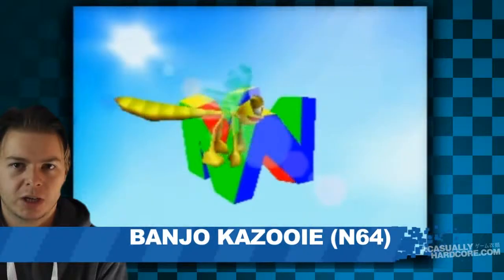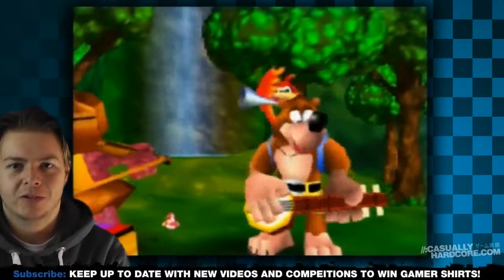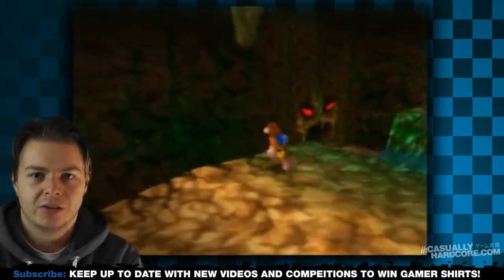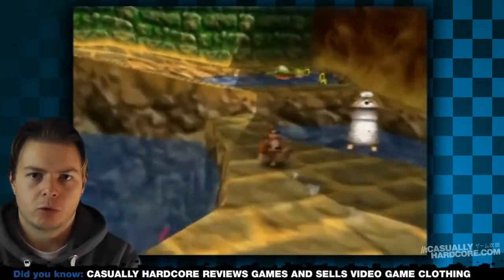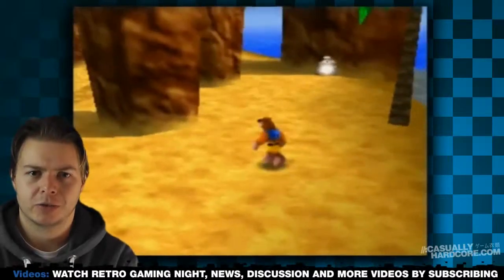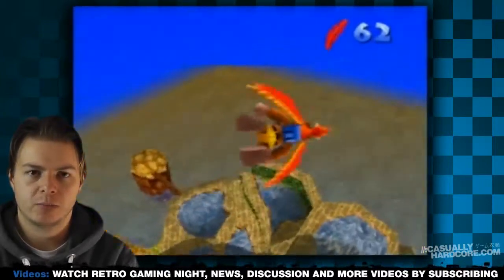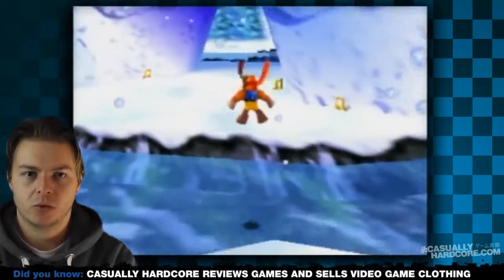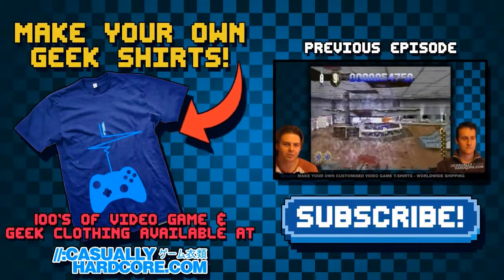RGN: Let's Play Banjo Kazooie Quick Guide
for more video game news, Geek t-shirts and more gamer features.

Welcome to yet another Retro Gaming Night. In this episode we check our Banjo Kazooie on the original N64. We shove a bird in a backpack and go platforming in this Rare classic.

So what is retro gaming night? Well we pick a game and give it a play whilst telling you all about it and most of all why you SHOULD play it too.

Gaming is meant to be fun, so we are here to celebrate games, give you some insider tips and tricks and fill you in on what the game is all about.